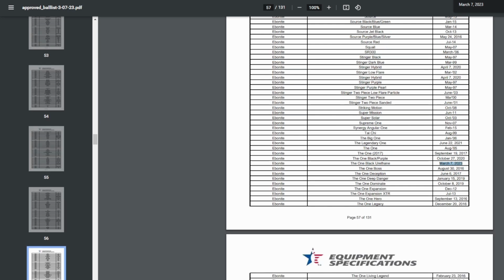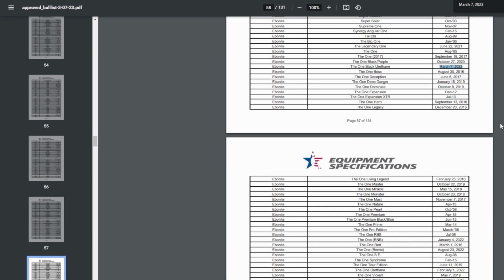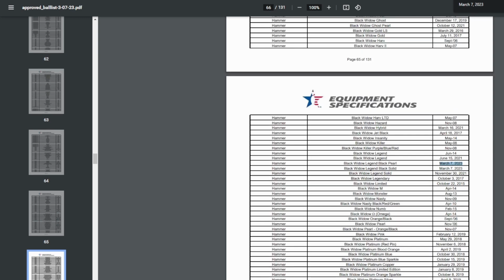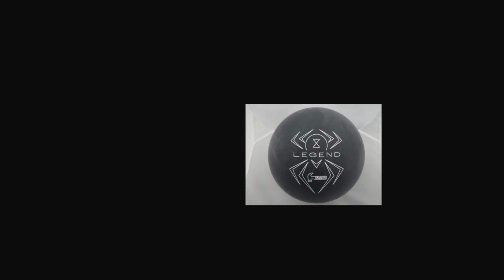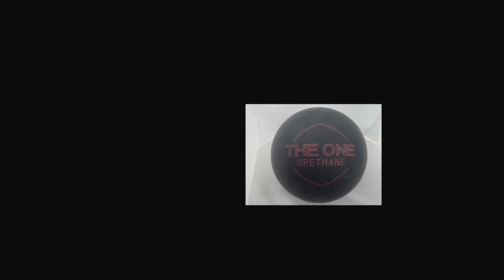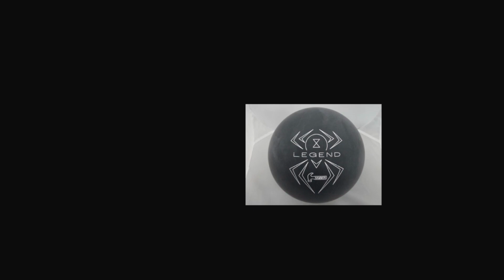USBC APPROVED BALL LIST MARCH 2023 | HAMMER * EBONITE * SWAG | SWAG MAKING SHADY DESIGNS???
New balls from Hammer, Ebonite and SWAG.  SWAG making bowling balls with shady graphic design choices???